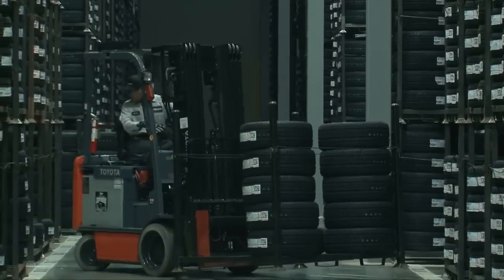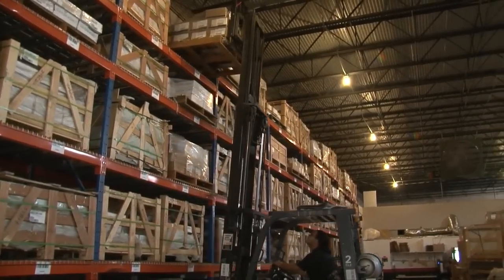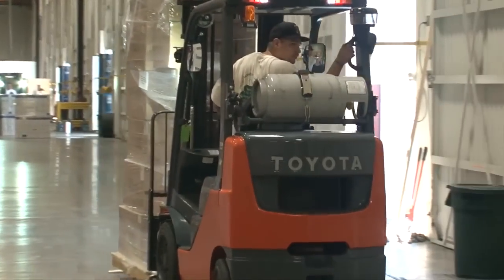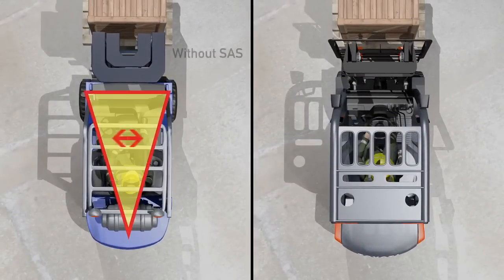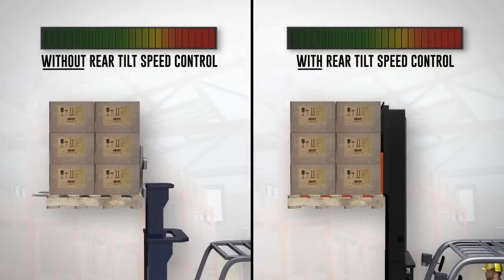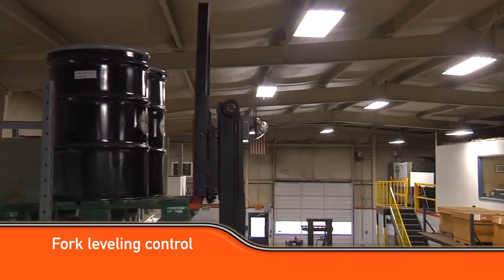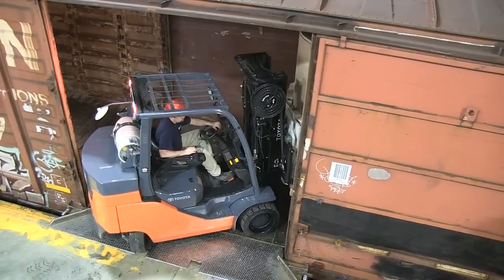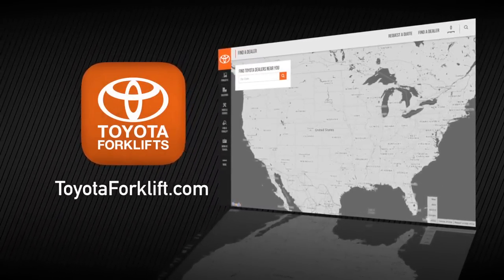Toyota Forklift Truck's System of Active Stability SAS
To help prevent these inevitable situations, Toyota has equipped most of their forklifts since 1999 with the patented System of Active Stability (SAS.) SAS is an efficient and effective system that takes over 3,000 readings per second to detect unsafe operating conditions. If a safety hazard is detected, the SAS activates one of its two main features that improve lateral and longitudinal stability of the forklift.